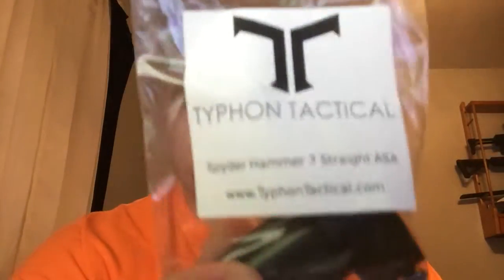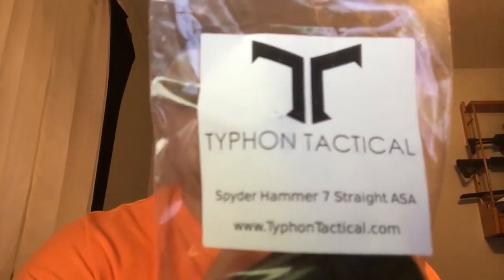Typhoon Tactical Unboxing!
Fluffy gets a cool add on from Typhoon Tactical!